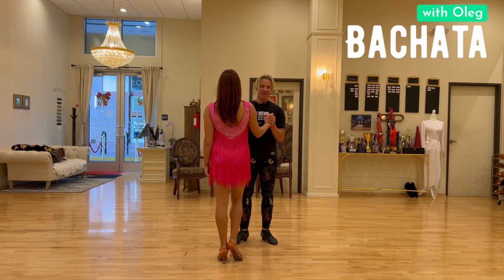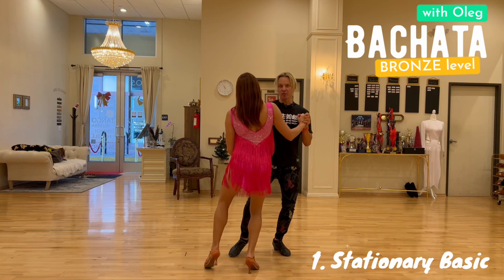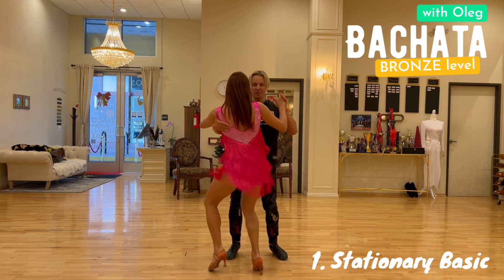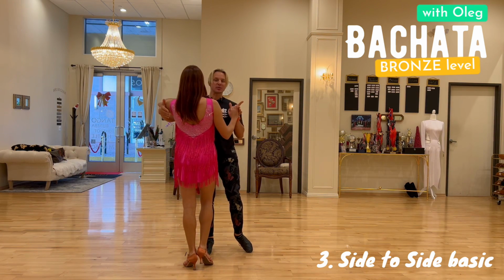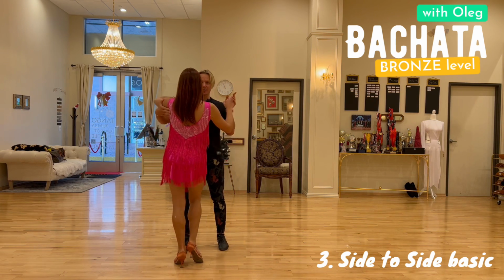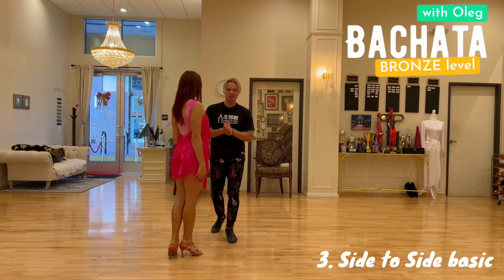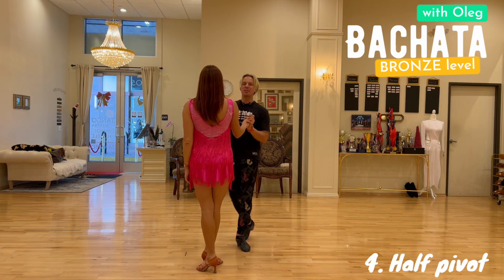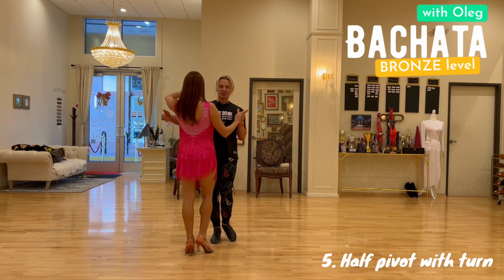Bachata- Basic by Oleg Astakhov - learn more with 📲 “Dance With Oleg” APP & DanceWithOleg.com